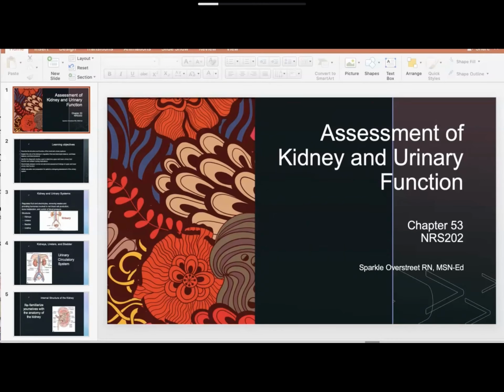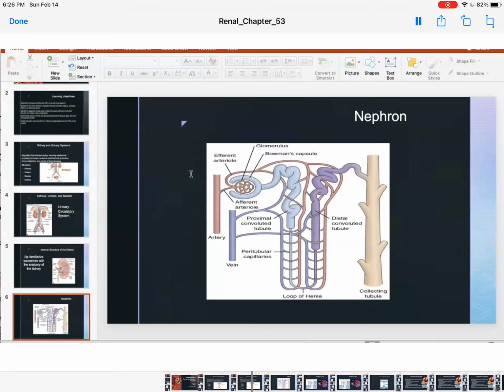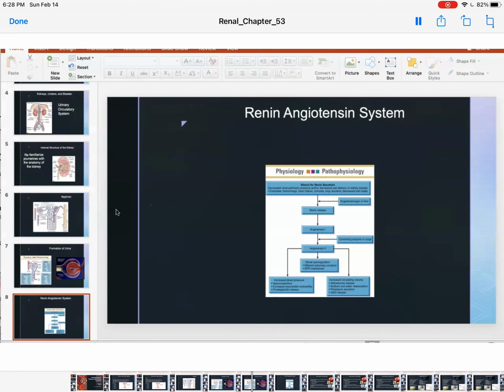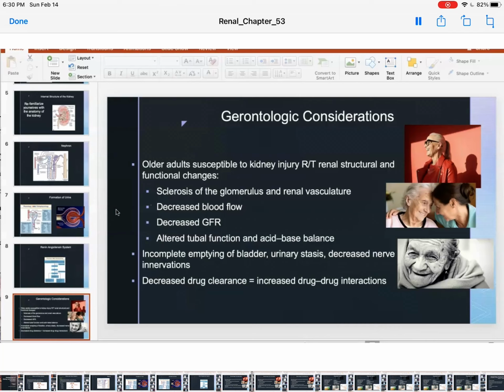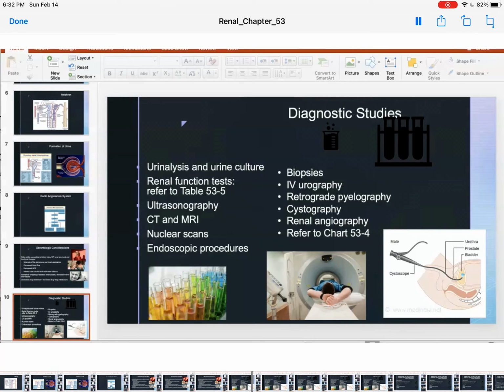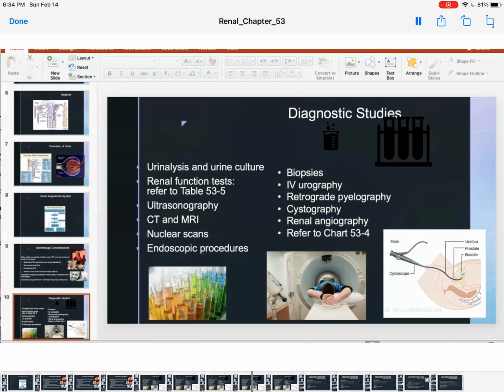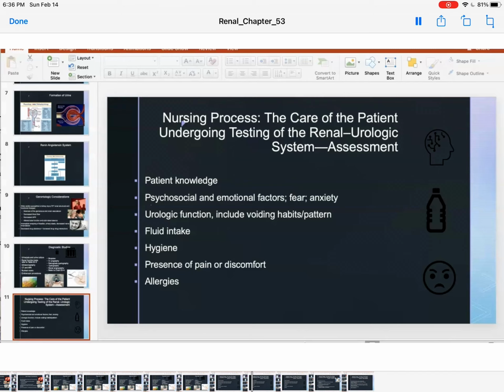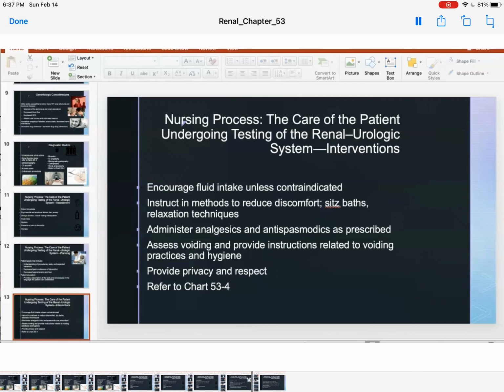Semester 4- Kidney assessment ch 53